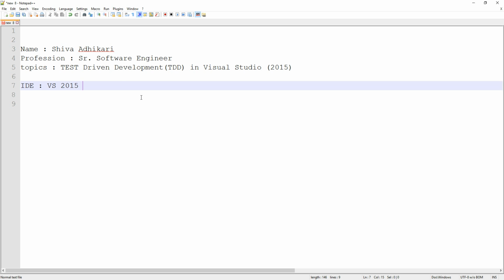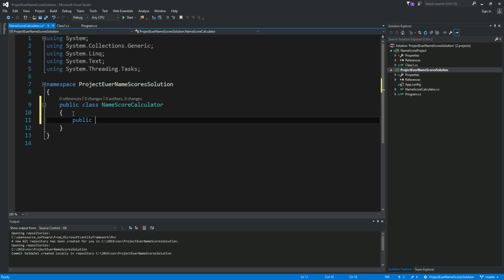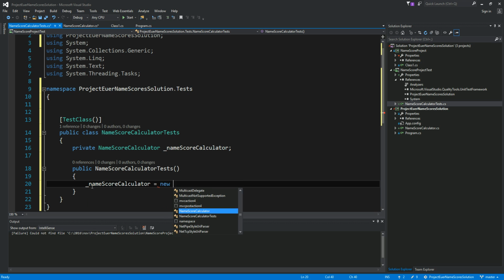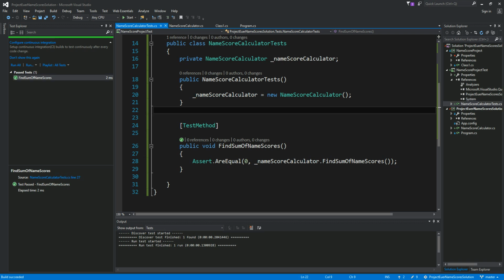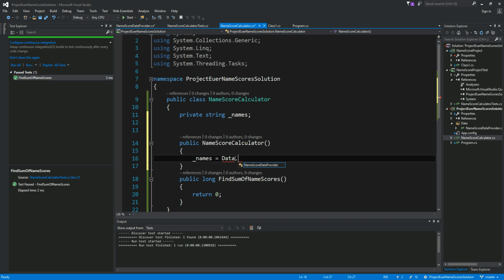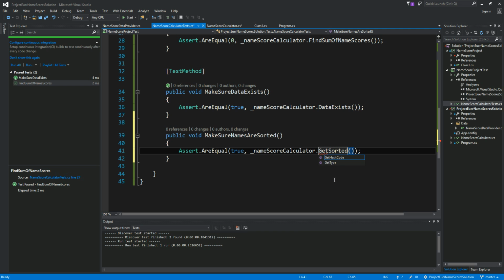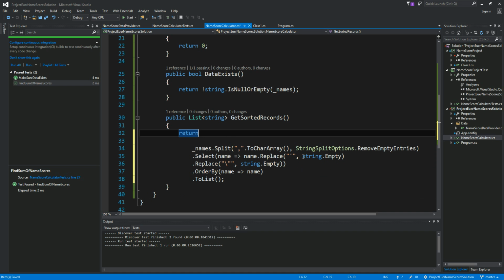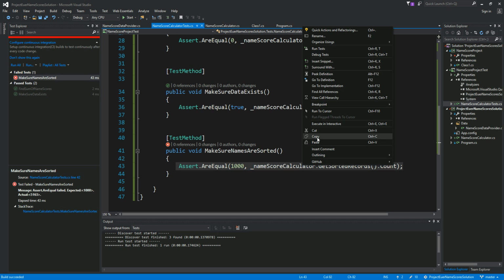Test Driven Development in Visual Studio 2015 Part 1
In these series of videos tutorial, users are expected to learn how to visualize and create robust solution to a problem using test driven development (TDD) in visual Studio 2015. Some of the concepts and methodologies associated with the TDD will be explained with live coding.